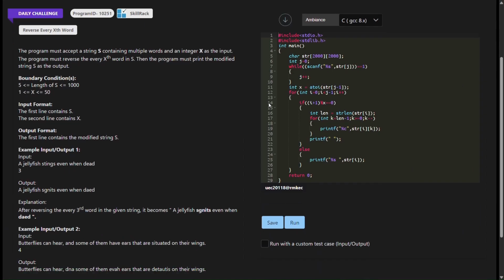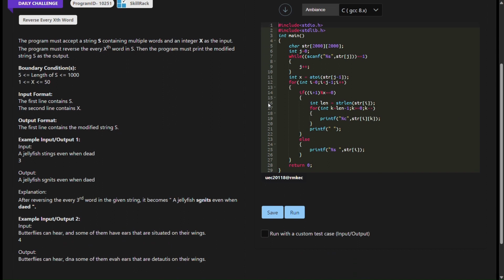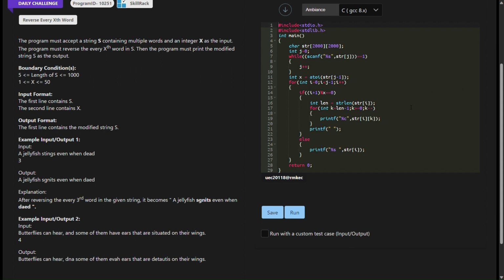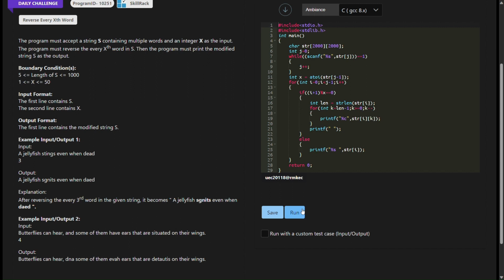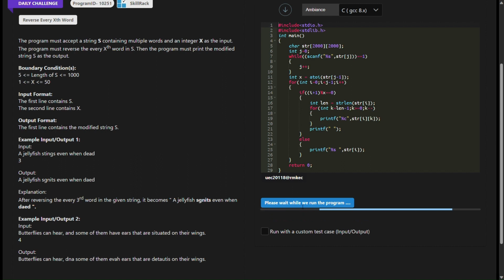SkillRack Daily Challenge solution | Reverse Every Xth Word | ProgramID- 10251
DAILY CHALLENGE
ProgramID- 10251
SkillRack
Reverse Every Xth Word
The program must accept a string S containing multiple words and an integer X as the input. The program must reverse the every Xth word in S. Then the program must print the modified string S as the output.
Boundary Condition(s): 5 = Length of S= 1000 1 = X = 50
Input Format: The first line contains S. The second line contains X.
Output Format: The first line contains the modified string S. Example Input/Output 1:
 Input:
A jellyfish stings even when dead
 3
Output:
A jellyfish sgnits even when daed Explanation: After reversing the every 3rd word in the given string, it becomes " A jellyfish sgnits even when daed ".

Example Input/Output 2:
Input:
 Butterflies can hear, and some of them have ears that are situated on their wings.
4
Output:
 Butterflies can hear, dna some of them evah ears that are detautis on their wings.